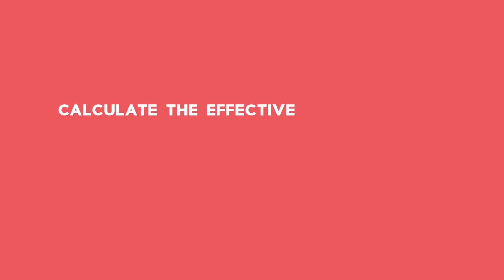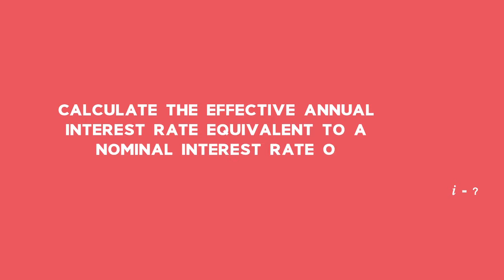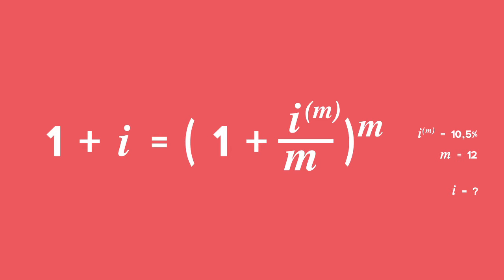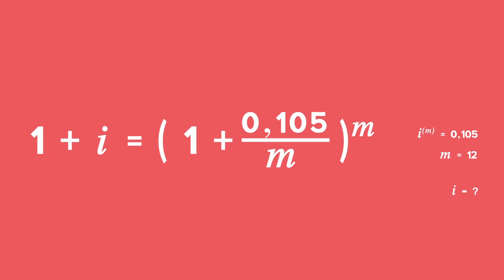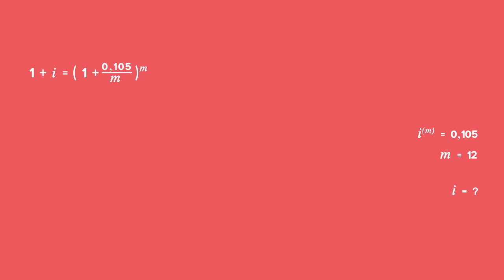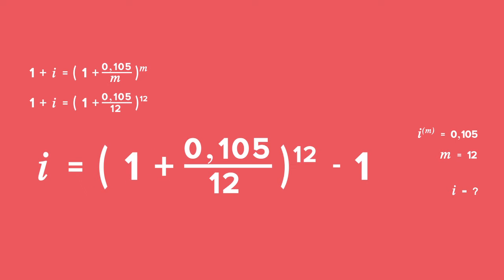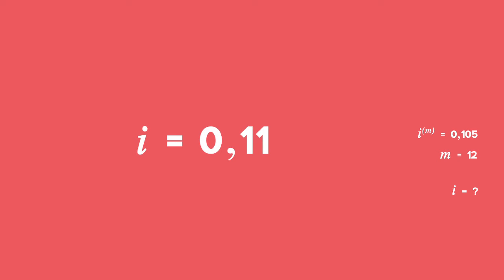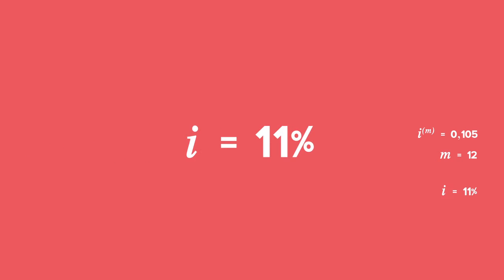Back2Basics: Nominal and Effective Interest Rates: Question